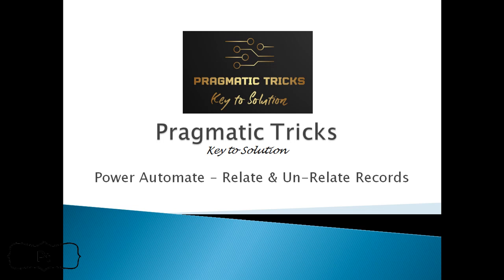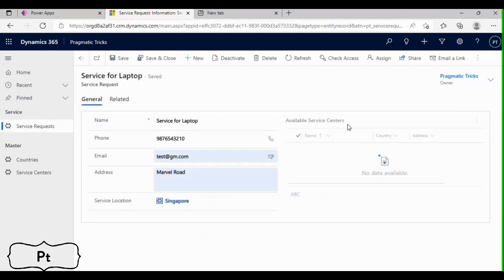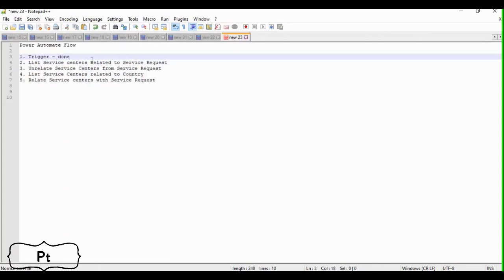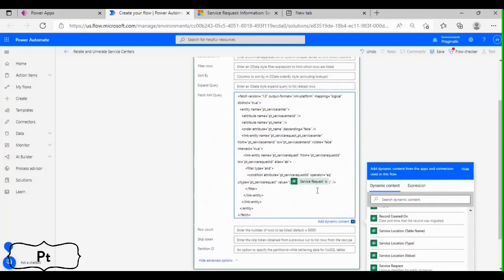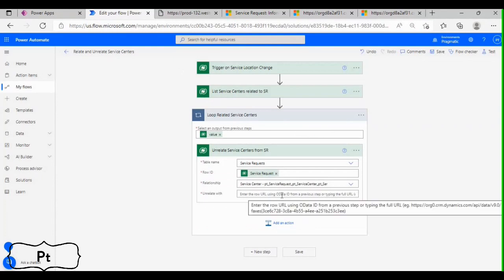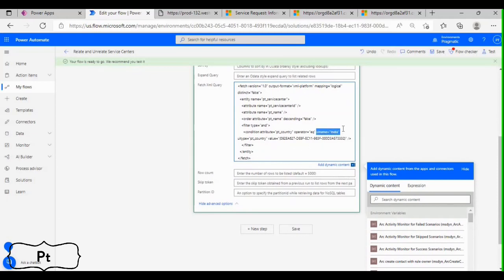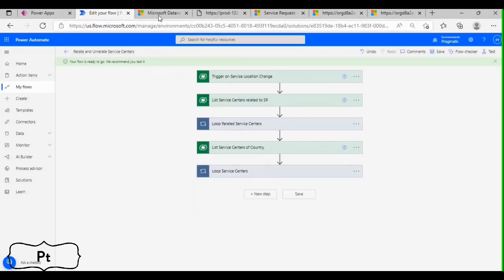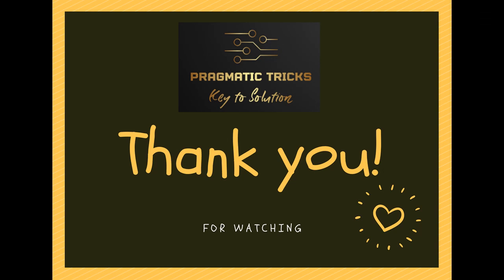Power Automate - Relate records and Unrelate record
This video explains the usage of Relate records and Unrelate record action steps in Microsoft Power Automate Flow

Real time usages of the Relate and Unrelate records actions are explained in the video.